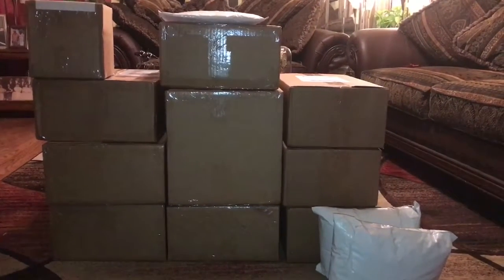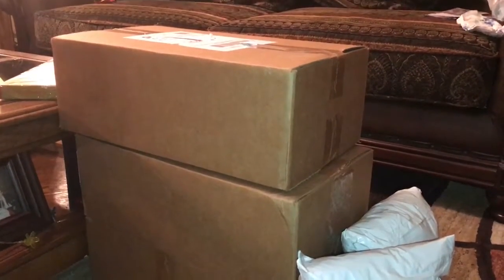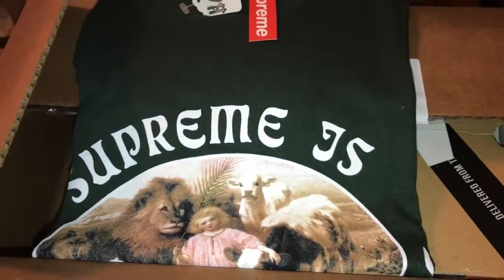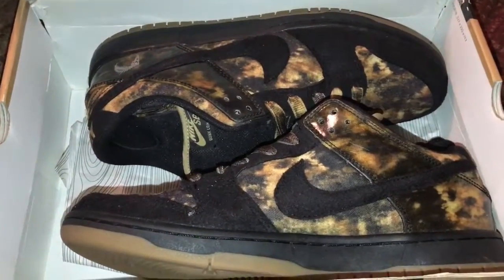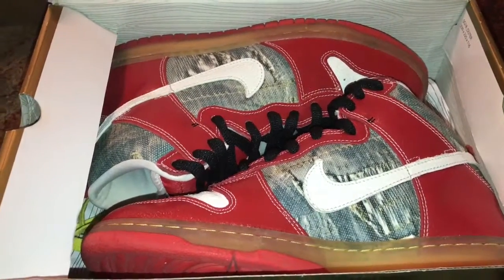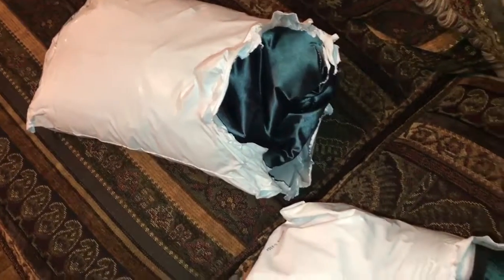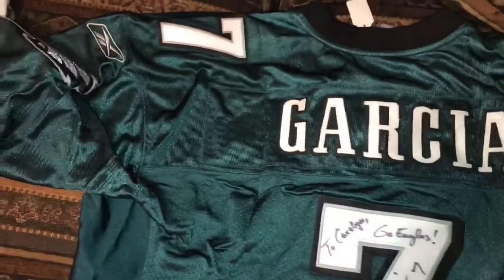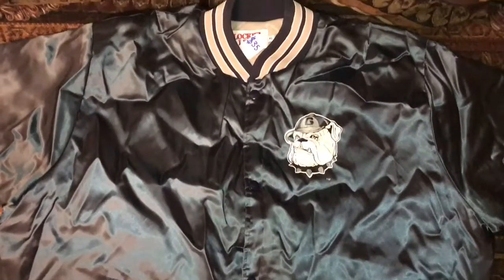Welcome back video and part one Of a two part Epic Unboxing special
I.G PartyMonster05